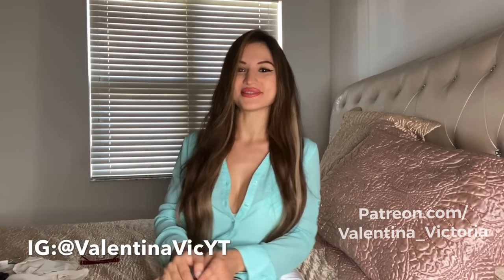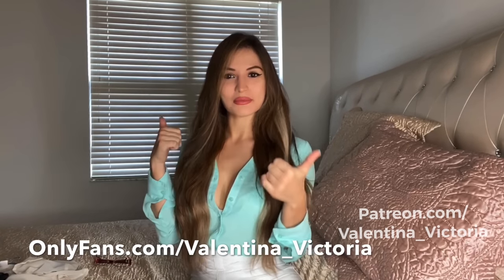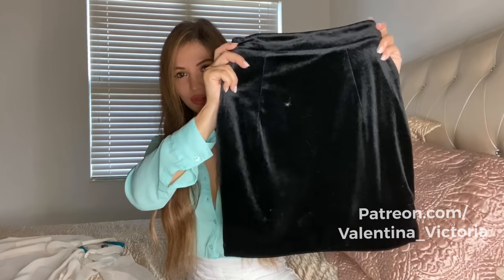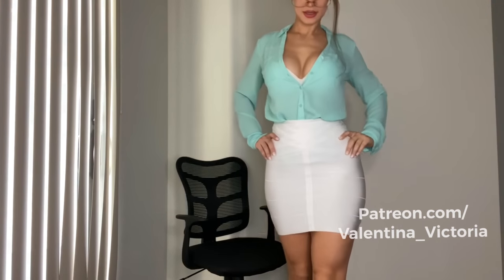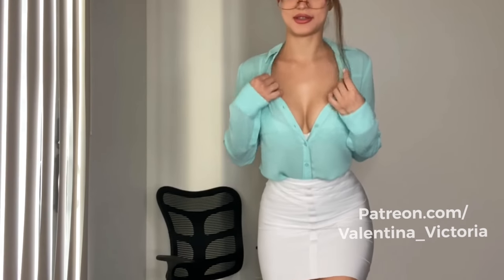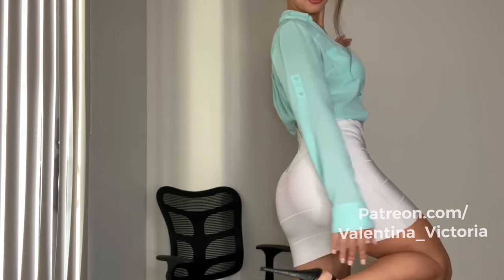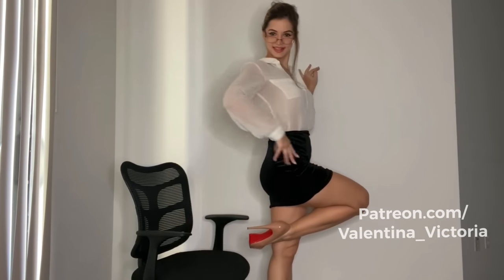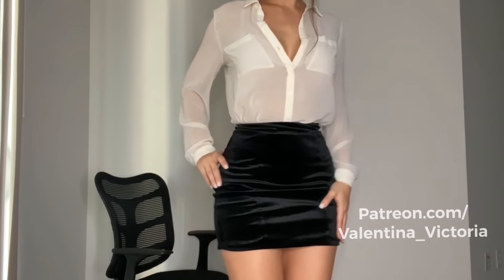Secretary Try On Haul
Hey guys! Trying on some sexy secretary outfits for you today! Enjoy😘